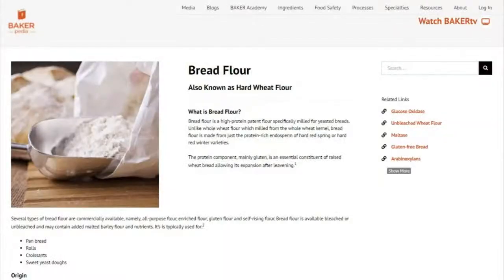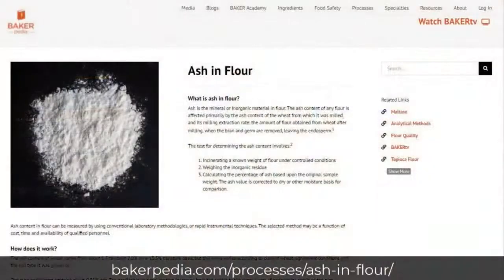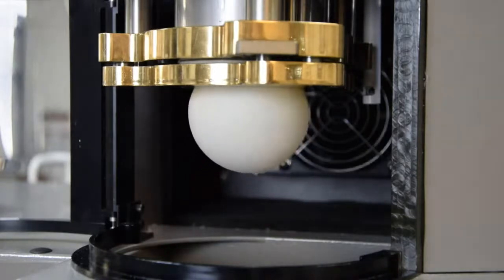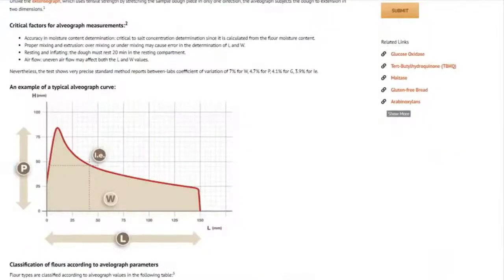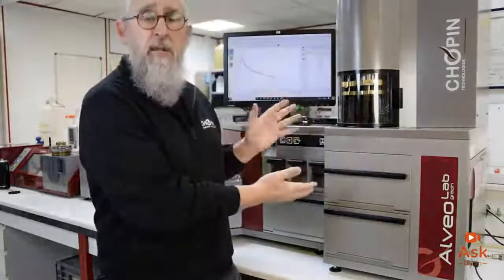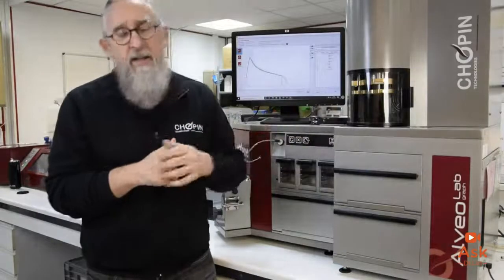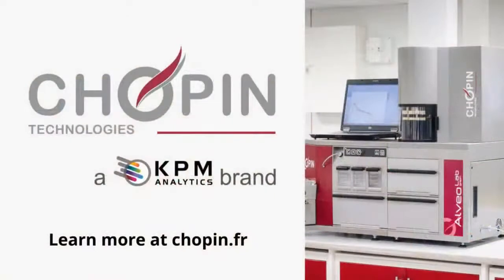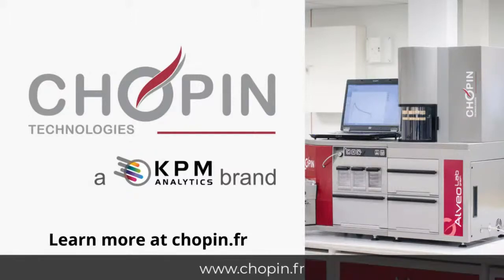Monday Mornings with Dr. Lin: Measuring Flour Quality Using an Alveograph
Today on Monday Mornings with Dr. Lin, we're exploring how to use an alveograph to measure flour quality. By evaluating parameters like elasticity, baking strength, and the resistance of dough to deformation, the alveograph can provide deep insight into understanding fluctuations in dough's rheological changes.